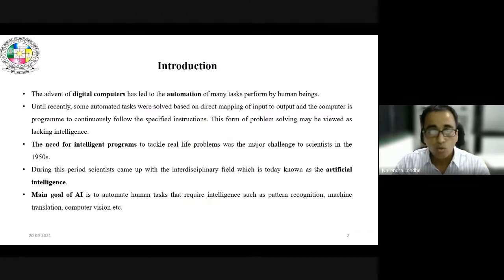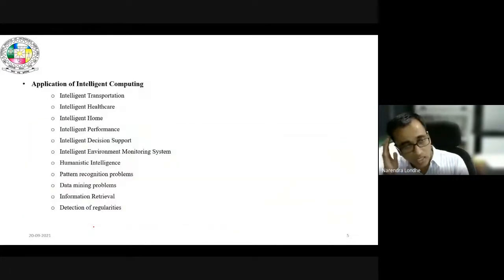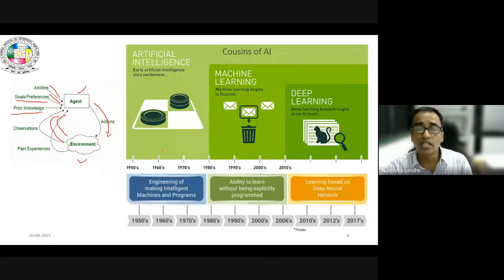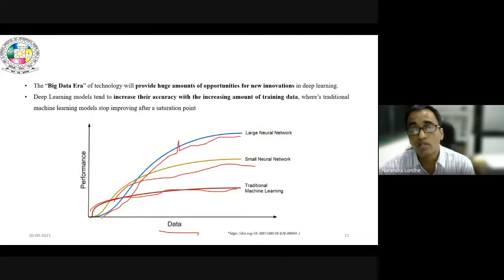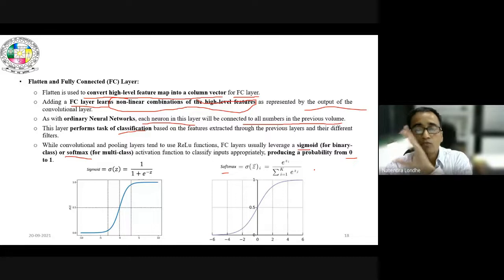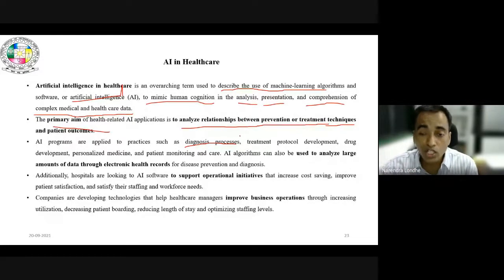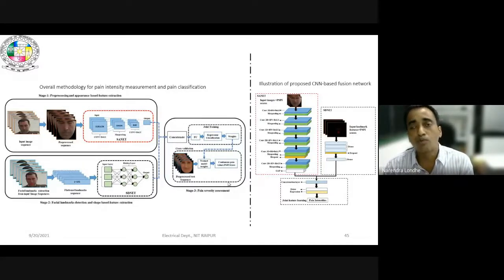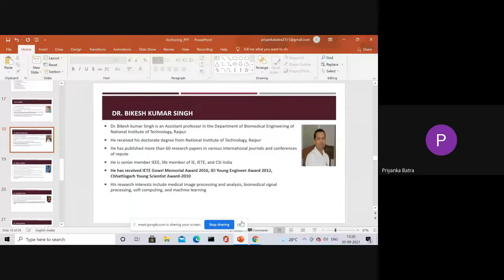Session 01 ATAL FDP on INTELLIGENT COMPUTING IN HEALTH CARE20 24 September 2021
One Week  AICTE (ATAL)  Sponsored  on  INTELLIGENT COMPUTING IN HEALTH CARE(20-24 September 2021)